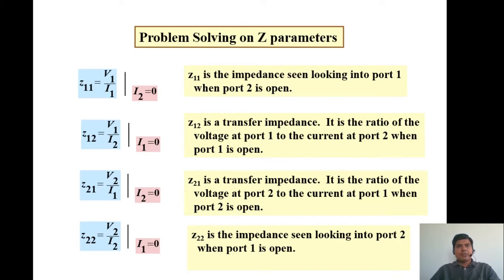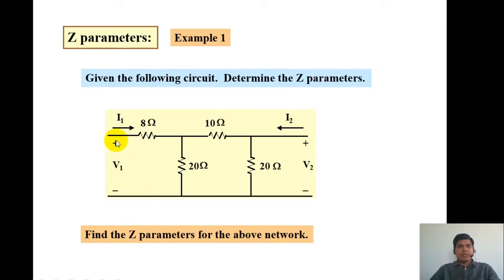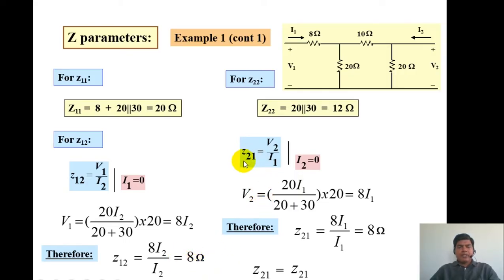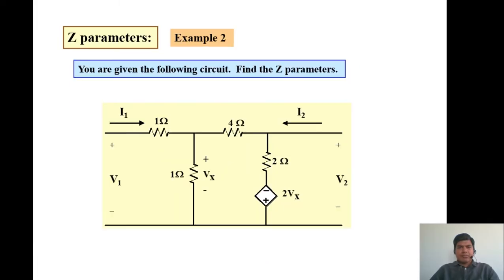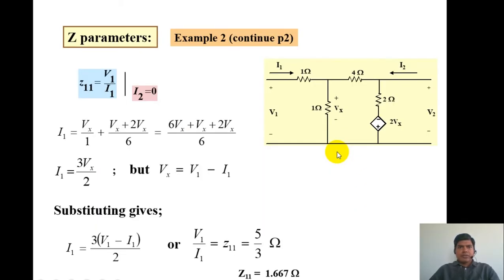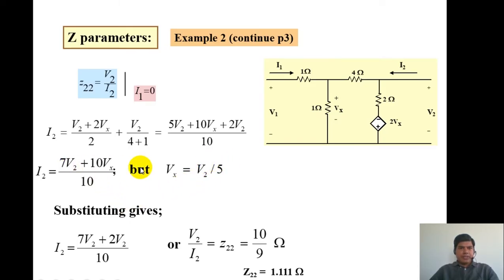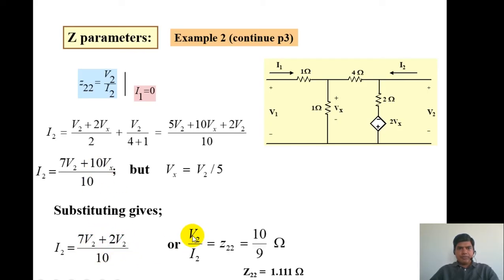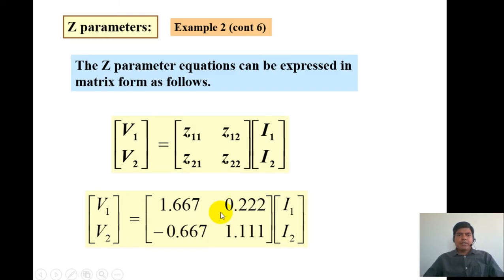Problem solving on Z- parameters with independent/dependent source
In this video examples of finding Z-parameter of circuit with independent / dependent sources have been discussed.